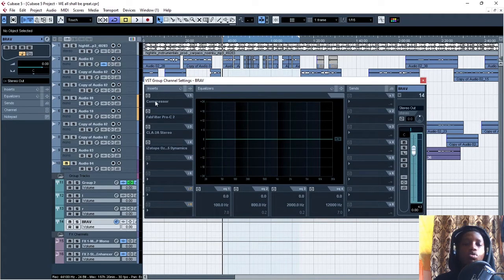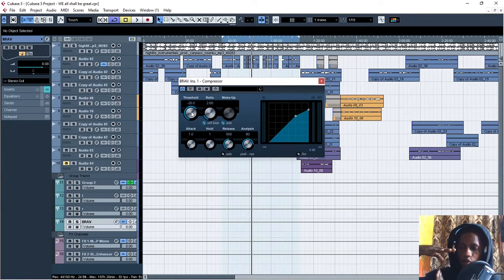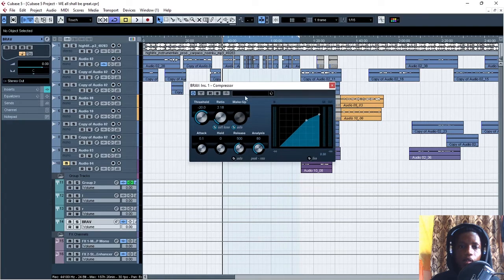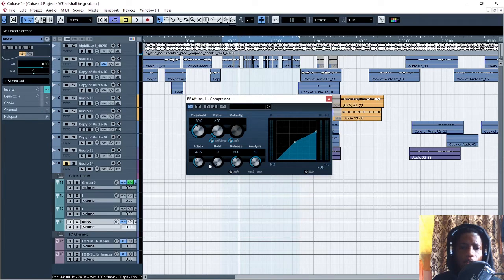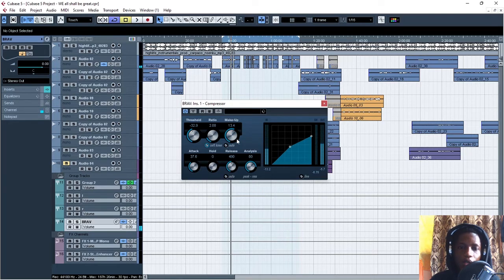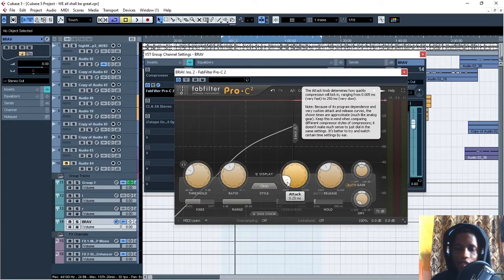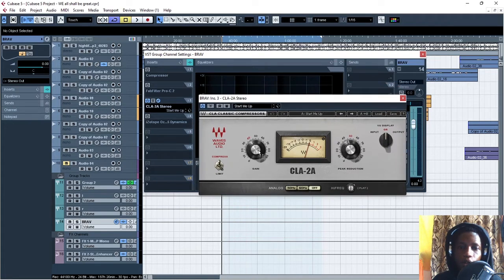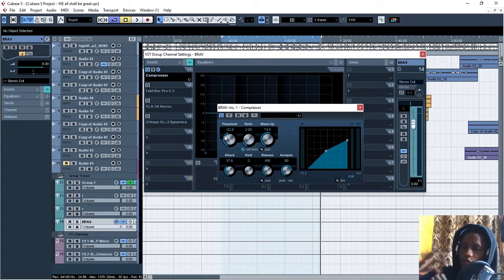How to Use Compression on Vocals | Compressors Explained in Detail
In this video, God's eye goes over how to use compression on vocals. He goes into detail on everything from threshold, ratio, attack and release. You will lear everything about compression in this tutorial.

free vst
purity vst
best vst
download antares autotune vst plugin free
free logic plugins
best virtual instruments
best sampler vst
best plug ins
vocal plugins free
best instrument plugins
best guitar amp plugins
best electric guitar vst
best drum machine vst
best plugins for ableton
best vocal effects plugins
autotune vst zip download
best guitar plugins for logic pro x
black friday vst deals 2022
best vocal vst
best acoustic guitar vst
best distortion plugins
best free vst plugins
antares autotune evo vst
best plugins for music production
best free plugins for fl studio
best free vst instruments
best grand piano vst
cheap vst plugins
serum vst download
best virtual instrument plugins
free vst
purity vst
best vst
free logic plugins
best virtual instruments
best sampler vst
best plug ins
vocal plugins free
best instrument plugins
best vocal vst
best distortion plugins
cheap vst plugins
serum vst download